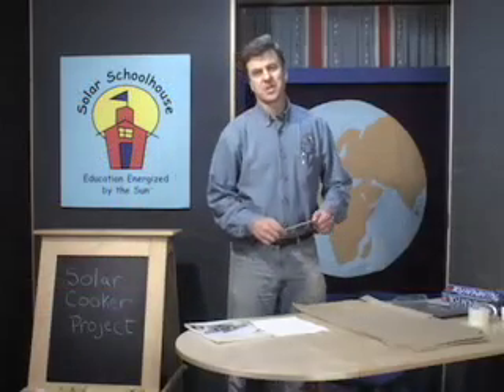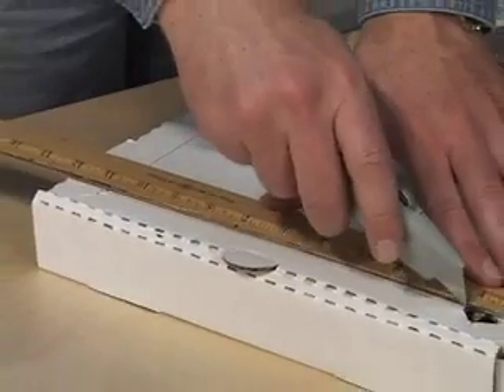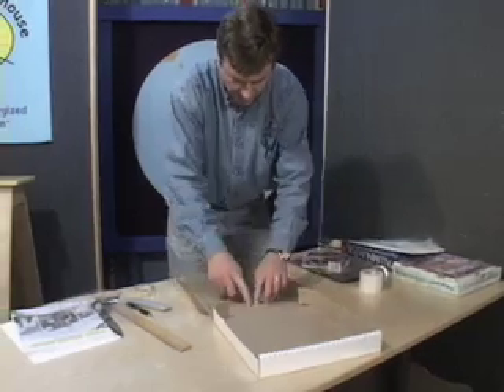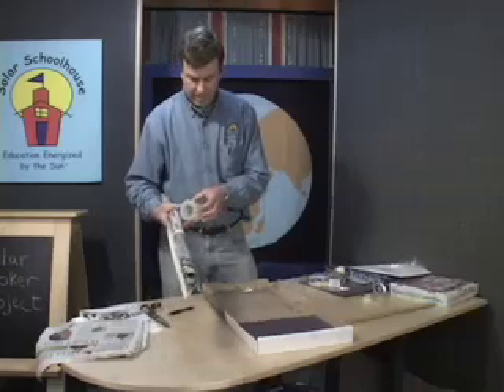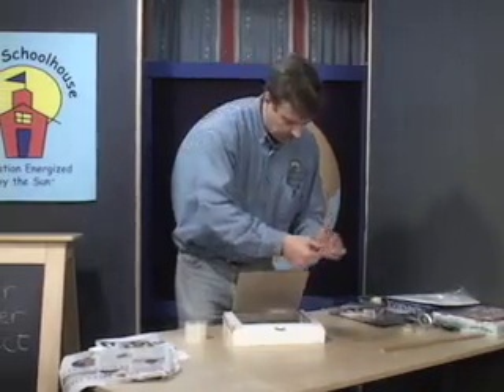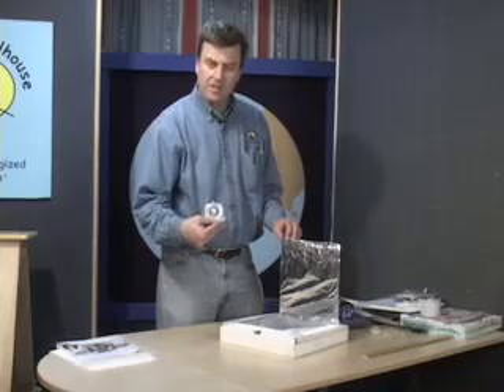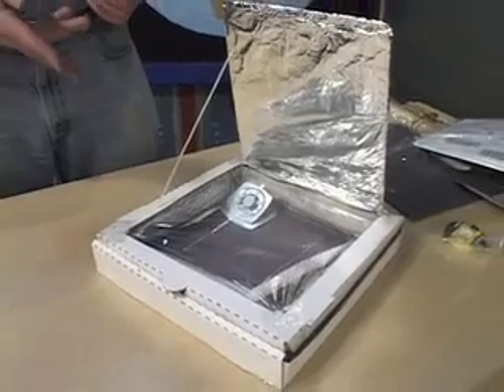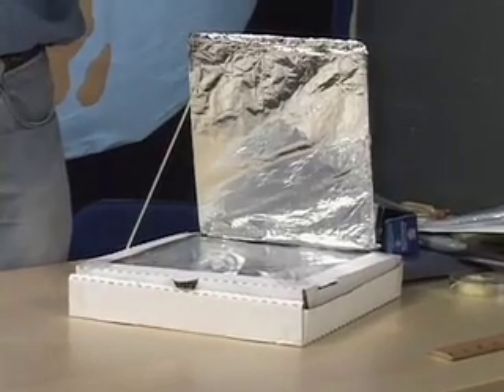Solar Pizza Box Cooker - Solar Schoolhouse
Make a solar oven using a Pizza Box.   Solar Schoolhouse experience shows that adding a roll of newspaper for insulation can result in a 50-60 degree F temperature rise, improving your cooking capabilities.  This project is excellent for studying the effects of different modes of heat transfer (conduction, convection, and radiation).  Lessons learned here can be applied to passive solar home design as well.